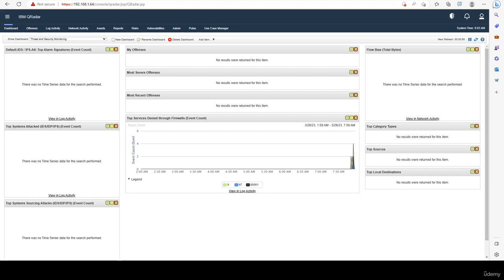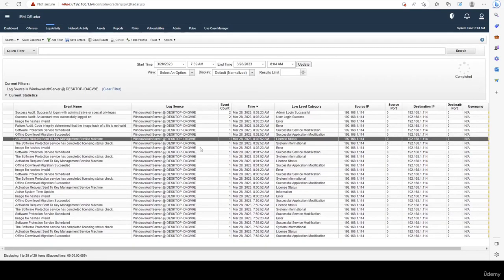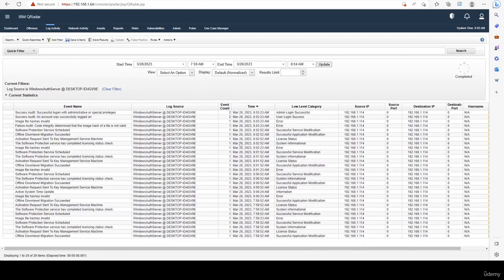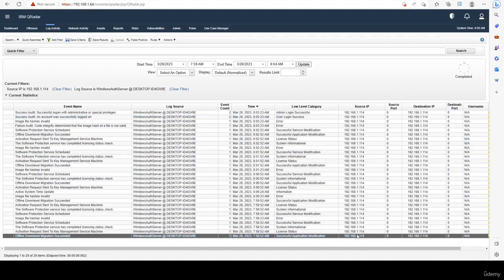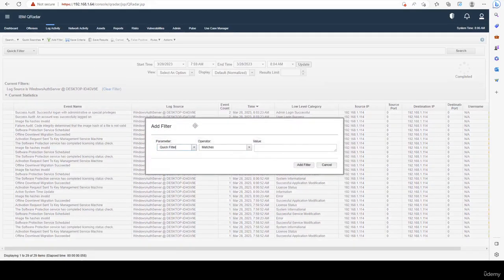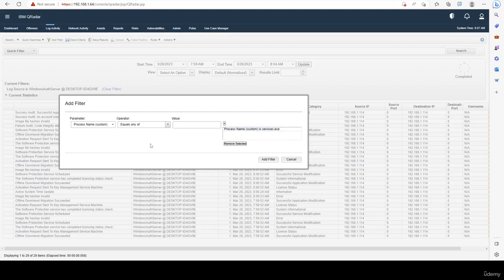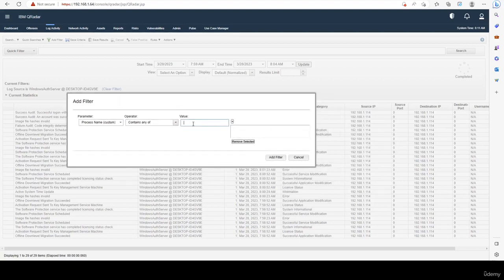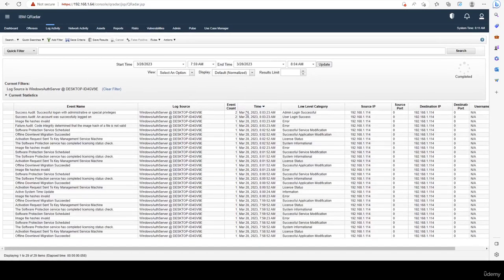Q Radar overview(2)